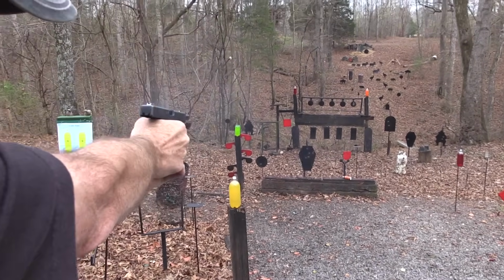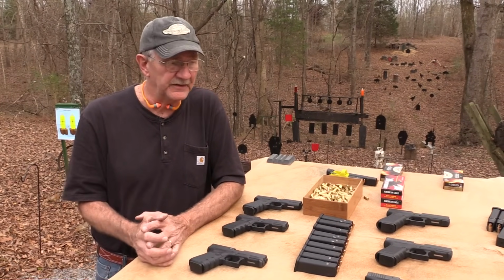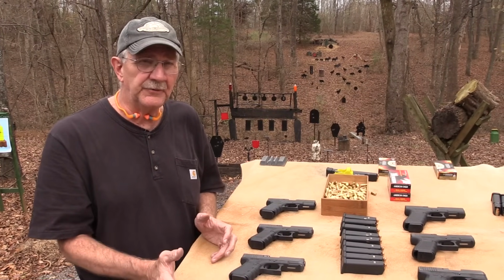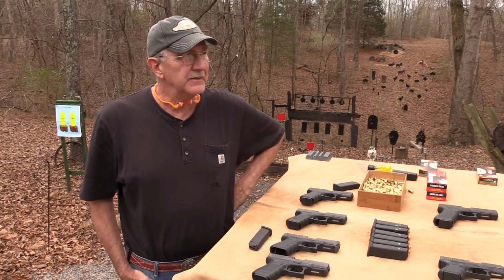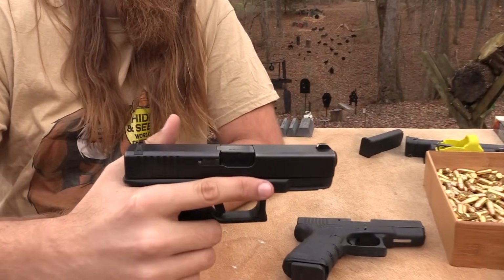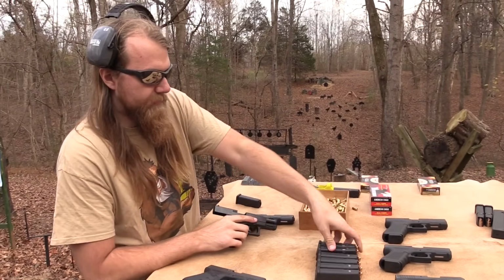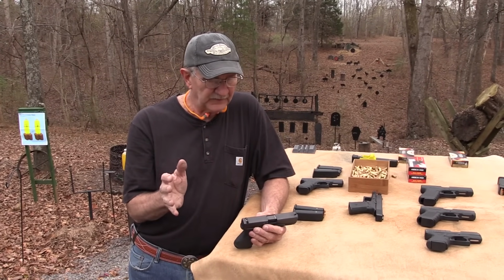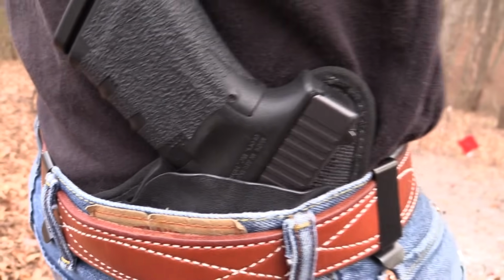Glock 19 Revisited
Taking a fresh look at what is probably the most popular Glock pistol, as well as one of the most popular pistols on Planet Earth, like it or not.  What do I think of it NOW!  Have my impressions of it changed?  Does it still make sense?  Do I ever use it? What's the market for it these days? Has it worked for me?  Is there anything new to tell about this extremely popular firearm?  By the way, I did not mention it in the video, but the G19 I do all the shooting with is the Gen 4 that we did so many videos with two or three years ago. It was a T & E gun from Glock that I bought rather than sending back.